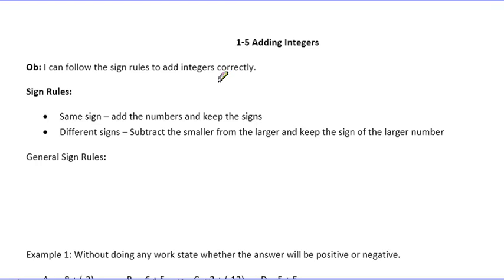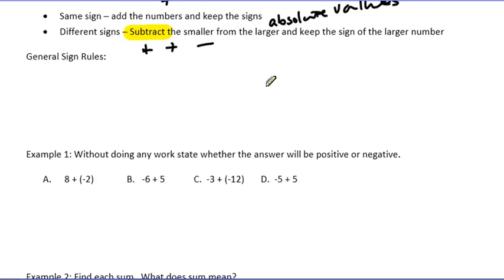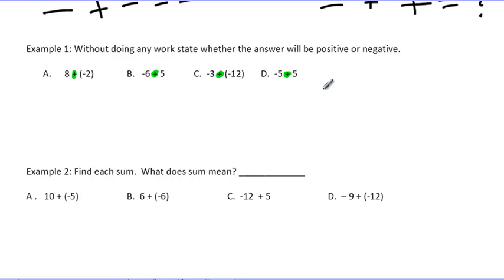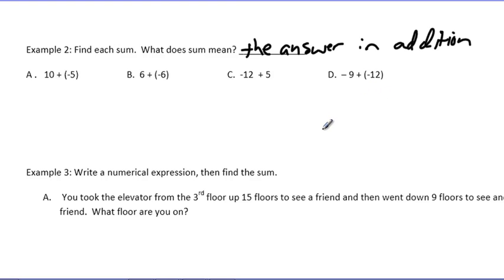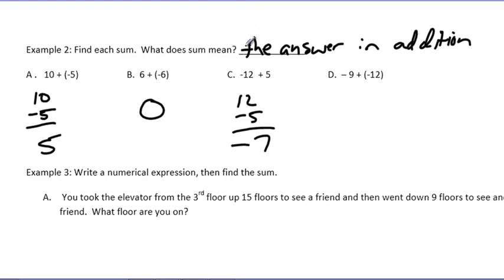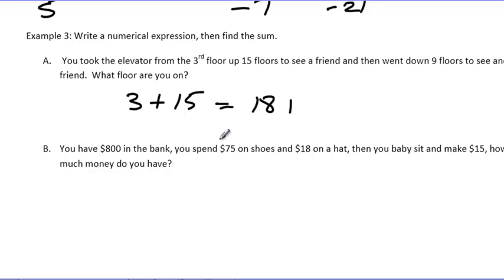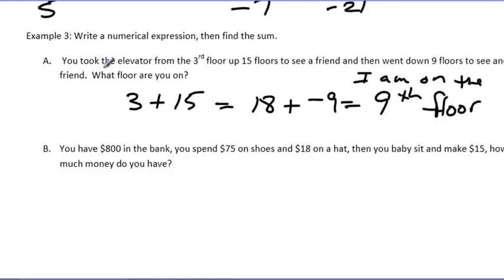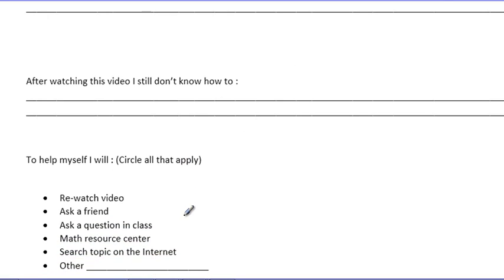Unit 1 Lesson 2 Adding Integers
In this video you will learn how to use the sign rules to add integers.